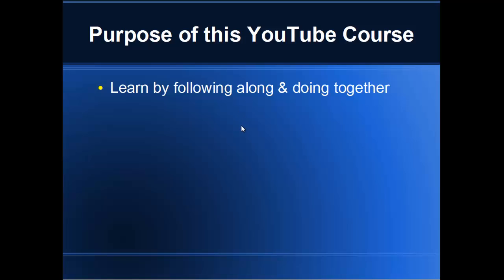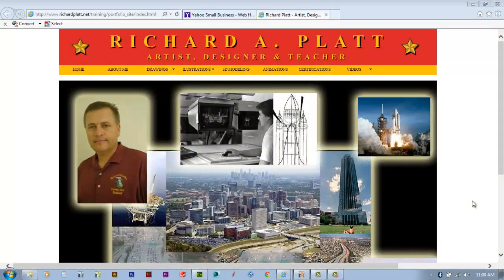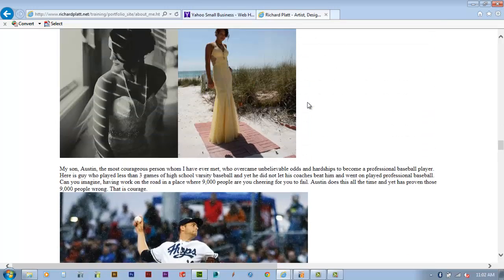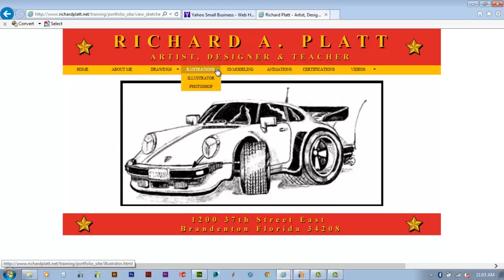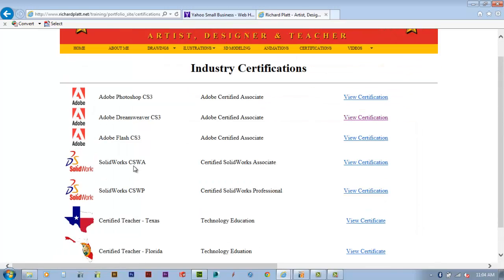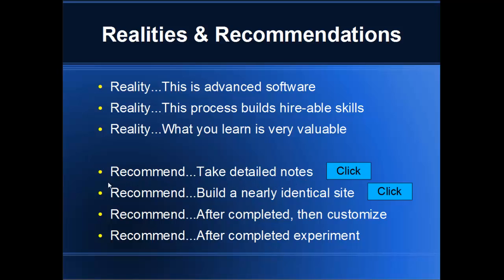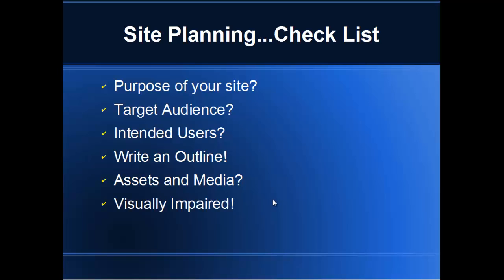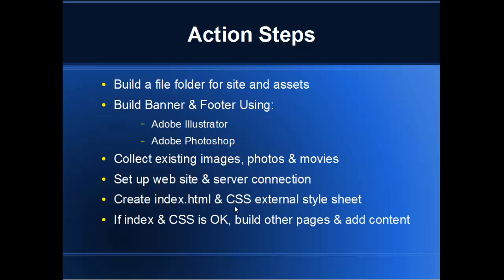Dreamweaver - Creating Portfolio Web Site - Part 1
How to create a portfolio web site using Dreamweaver. This series of videos, shows on how to use Dreamweaver, Illustrator and Photoshop to create a web site oriented to finding you a job and showcasing your work.